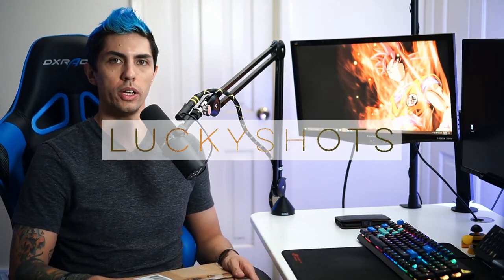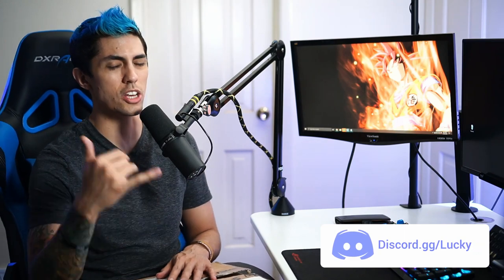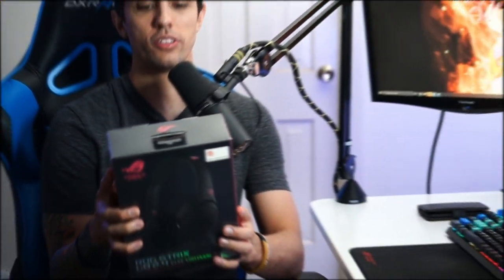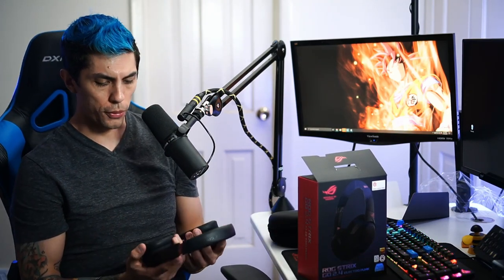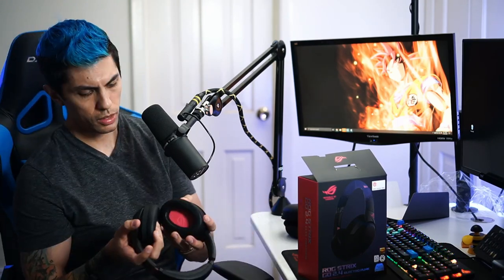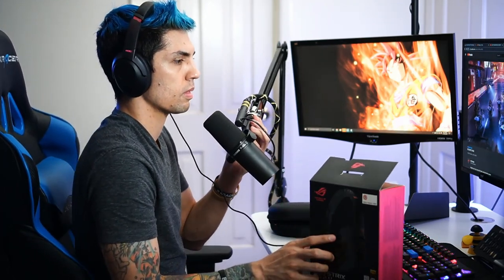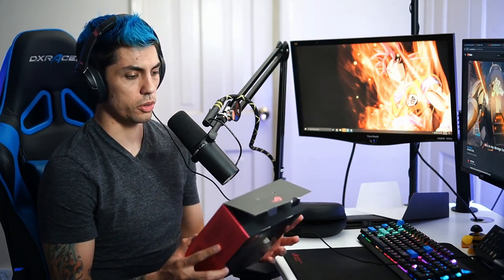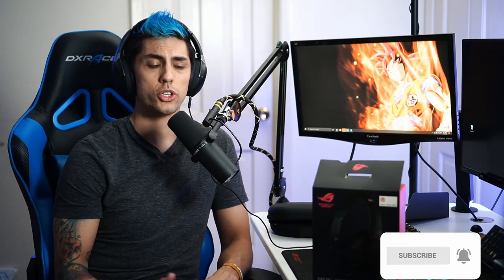ROG Strix Go 2.4 Electro Punk Unboxing (Amazing Wireless Headphones!)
Shoutout to  ASUS for sending me the ROG Strix Go 2.4 Electro Punk Wireless Headphones!

Don't forget to use creator code "Lucky" in the Fortnite item shop!

NEWLY PARTNERED TWITCH STREAMER!
You can catch me live on Twitch Tue - Sun @ 7 Am Pacific!

Need Thumbnails, art, or graphics for your stream? Use my link!